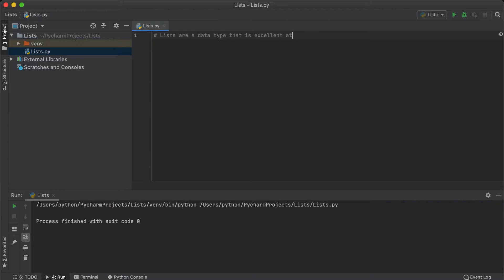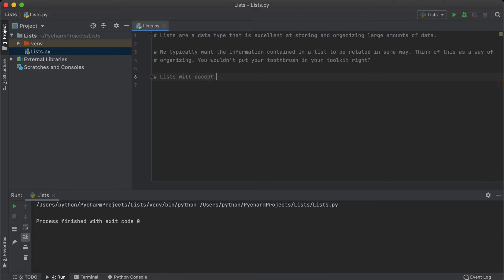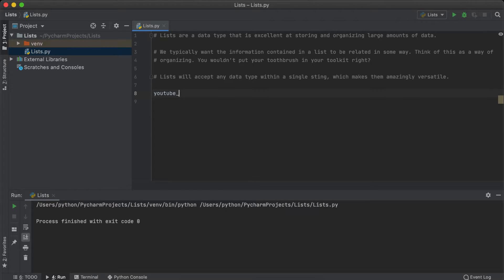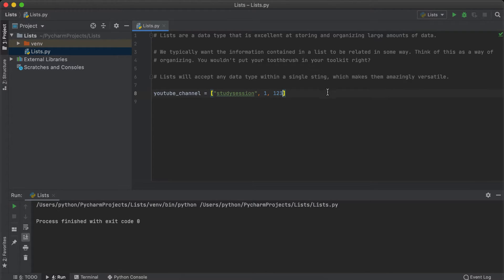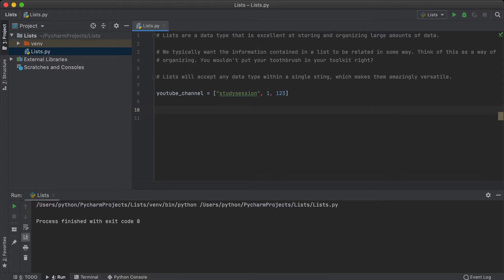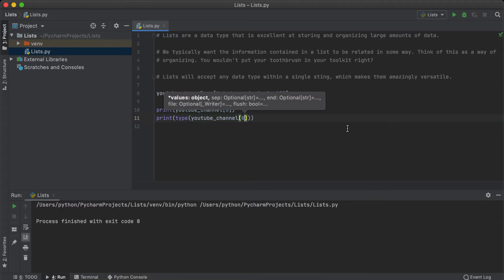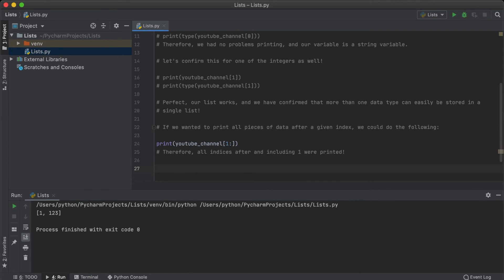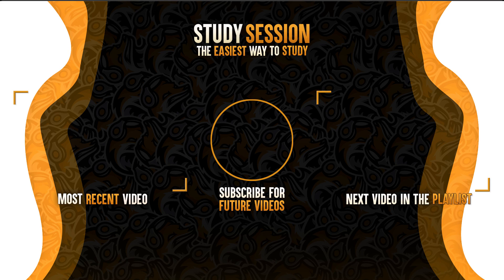What Is A List In Python?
What is a list in Python, and how do you use lists in your Python code? Python lists are a very versatile and excellent way of storing large amounts of data. In this video we will go through the meaning of lists in python and how you can create a list in python.

This timeline is meant to help you better understand how lists in Python work:
0:00 Introduction.
0:08 Python list definition.
0:20 Why are lists in Python used?
0:37 How to implement a Python list.
1:20 How to check data types in Python.
1:55 Print all data after a certain index in Python.
2:05 Print the whole list in Python.
2:15 Outro